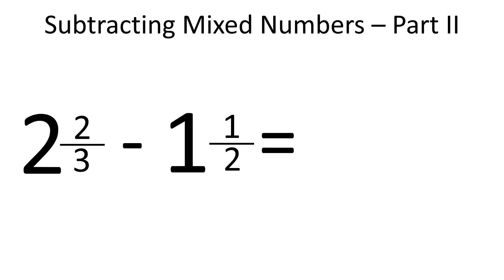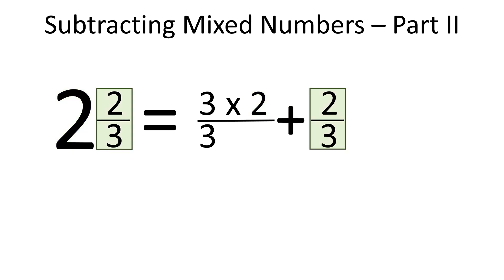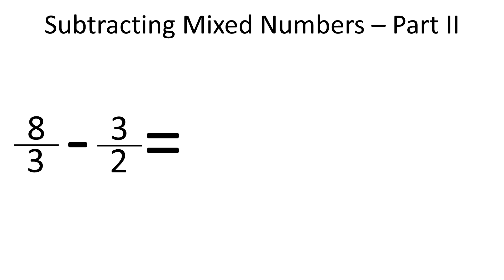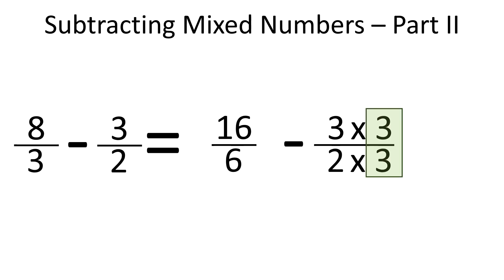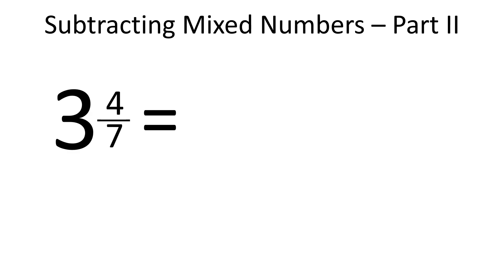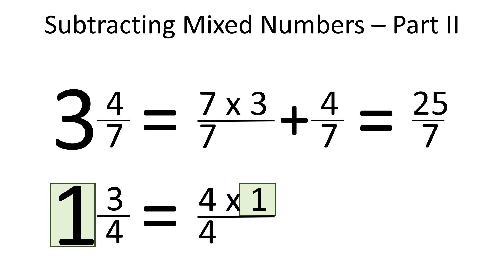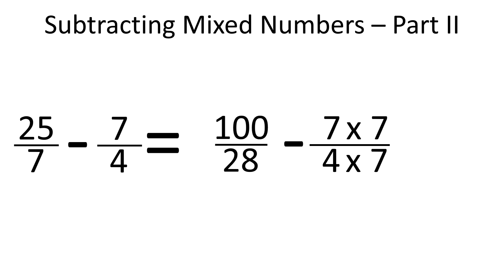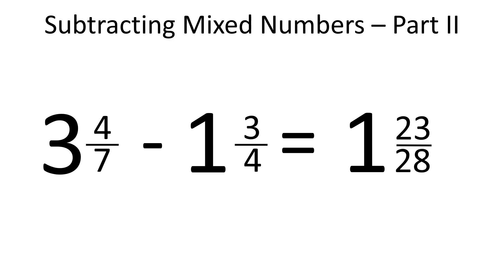Subtracting mixed numbers with practice - Part 2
In this video we talk about subtracting mixed numbers - step by step.
There is also practice at the end of the video.

Links to other videos about fractions:
- Subtracting mixed numbers with practice - Part

- How to add fractions step by step